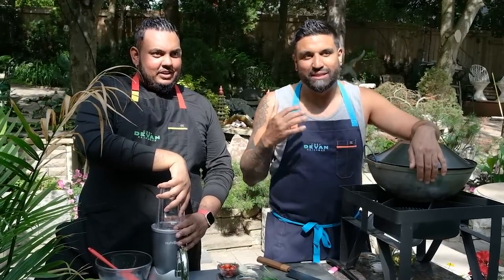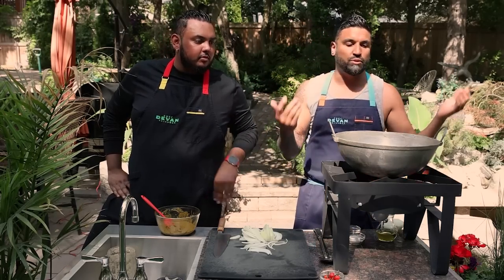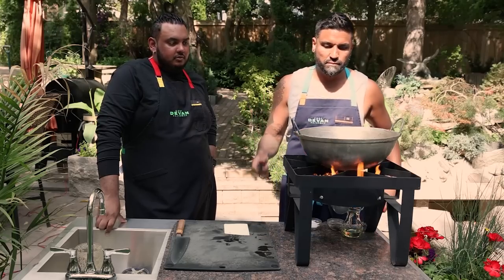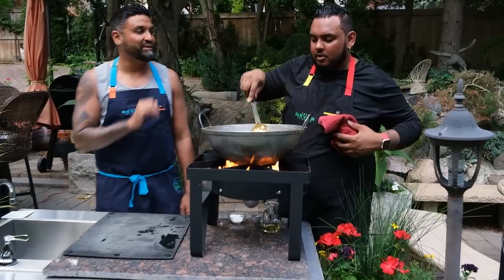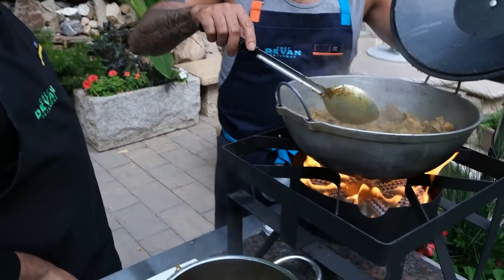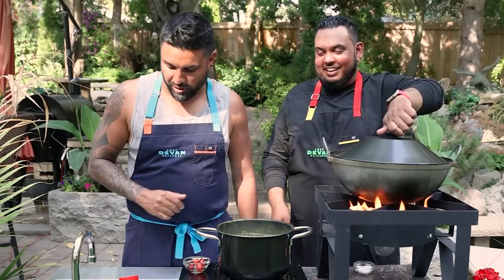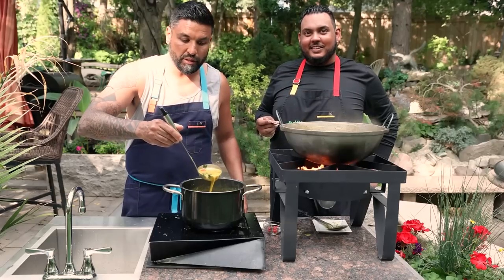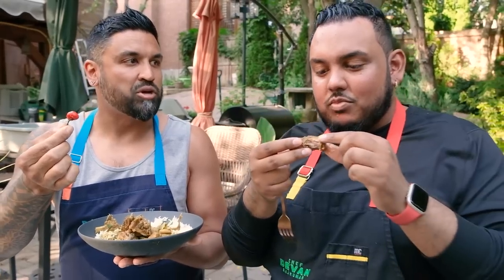Guyanese Duck Curry with Bombay Lemonade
Chef Devan Rajkumar & Bombay Lemonade team up once again to demonstrate an absolute classic Guyanese dish – Duck Curry, Dhal & Rice. They share the same passion for the Guyanese food as they do the culture and in this video they speak on the history of the dish while cooking up a legendary feast for the senses. Be sure to watch until the end to witness another Wiri Wiri Pepper Challenge.

Duck Curry:
4 lbs duck, cut into 2-3” pieces and cleaned
5 wiri wiri pepper
¼ cup garlic clove
2 tbsp turmeric powder
3 tbsp curry powder
3 tbsp garam masala
2 tbsp jeera powder
1 small onion
1 cinnamon stick
3 tbsp vegetable oil
3 tsp kosher salt

Dhal
1 cup of yellow split peas
2L of water
1 tsp garam masala
1 tsp curry powder
¾ tsp turmeric
2 wiri wiri pepper
1 small onion
1 tsp kosher salt
1 garlic clove
1 tsp cumin seeds
1/2 cup frozen spinach